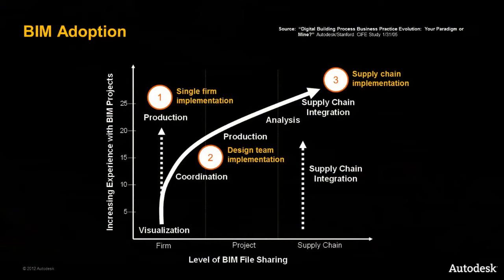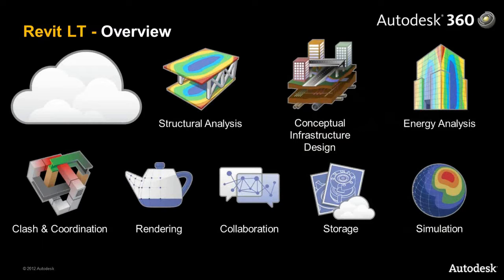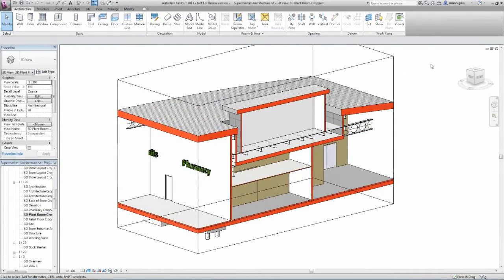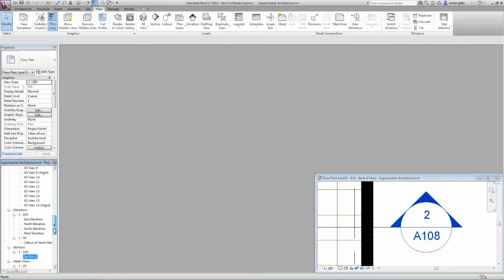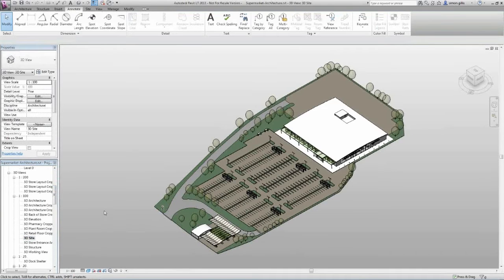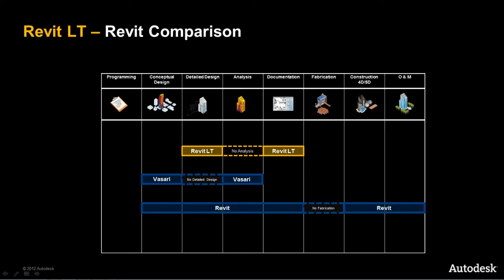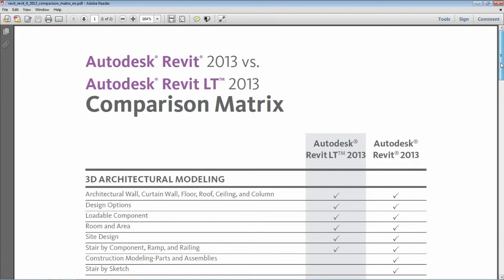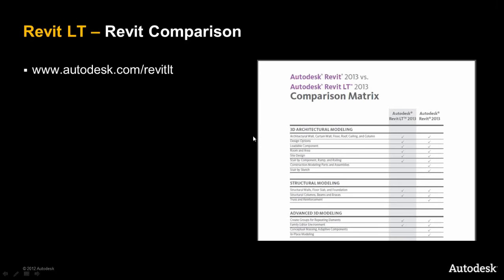Introduction to Autodesk Revit LT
In October 2012, Simon Gillis at Autodesk delivered the following webinar exploring how the latest Revit LT offering from Autodesk can benefit your business and how it differs from Revit.
Level: Basic / Introduction